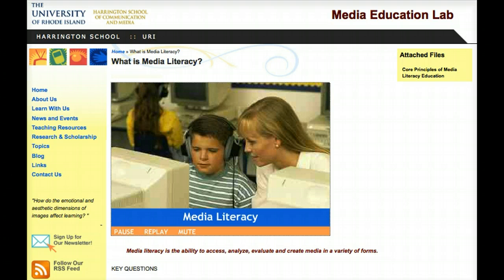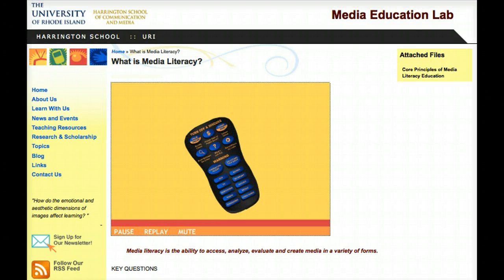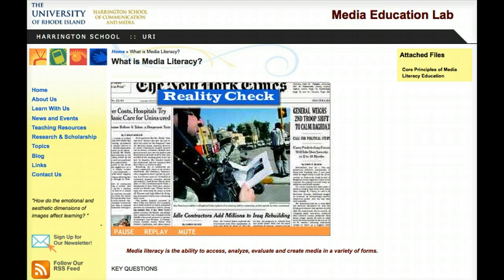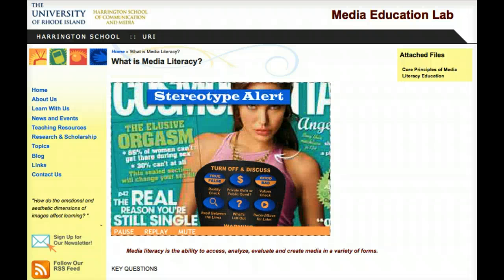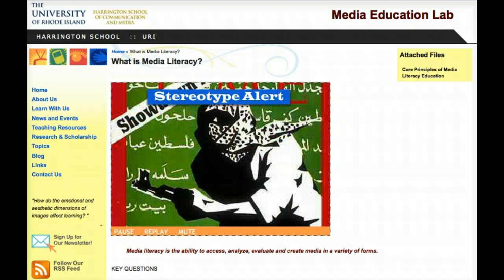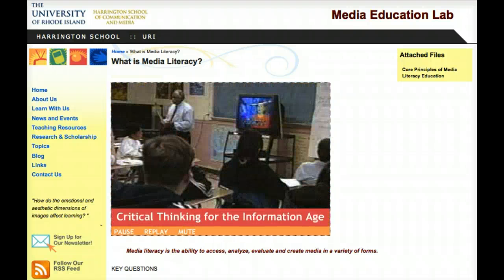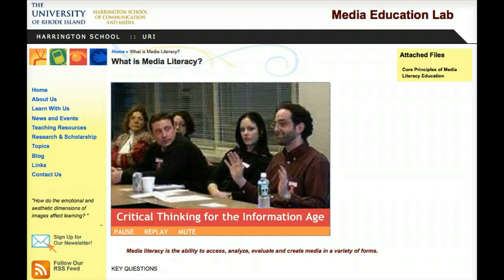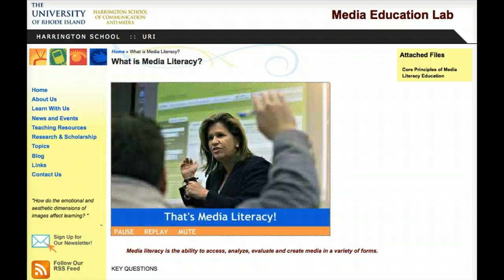What is Media Literacy Remote Control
What is Media Literacy? It's a way of critical thinking and composing messages in relation to mass media, popular culture and digital media.